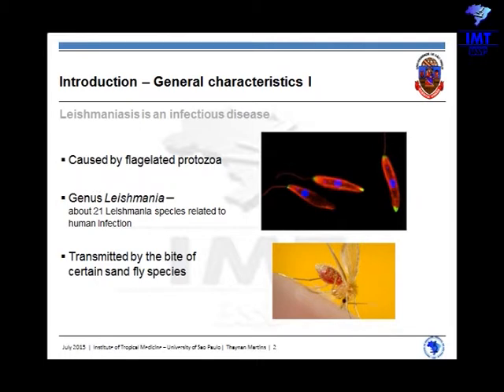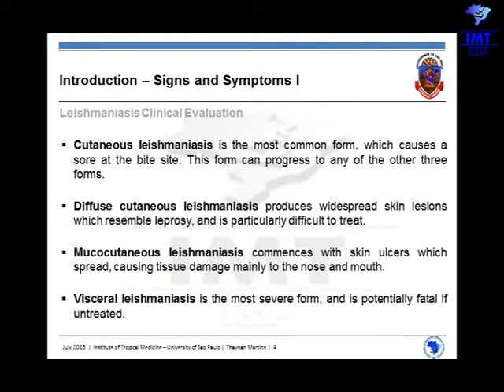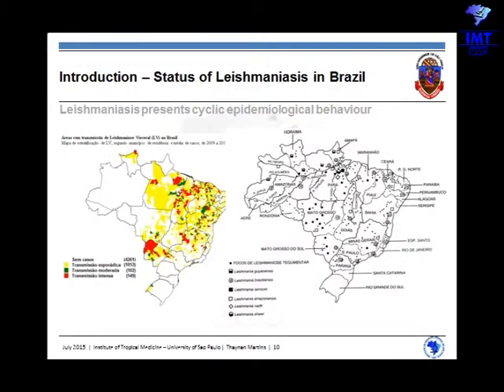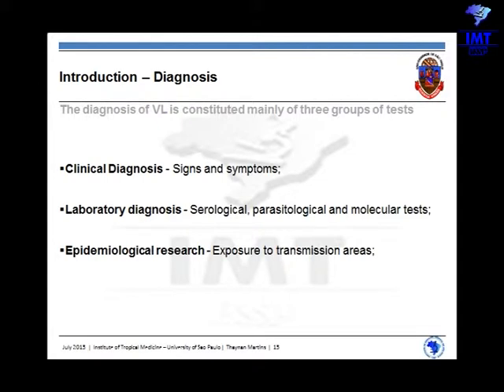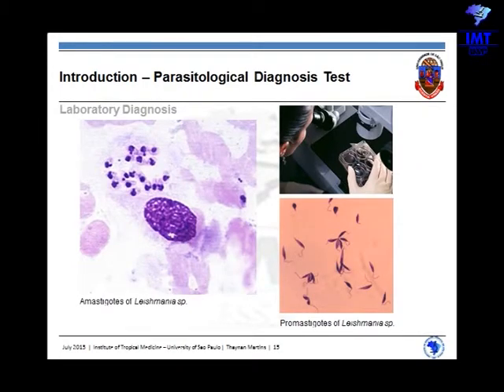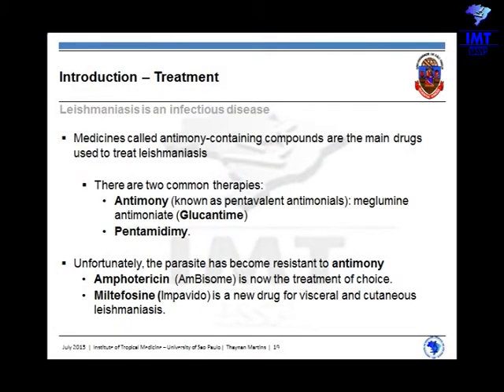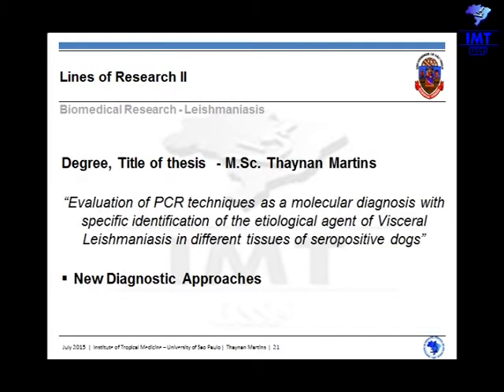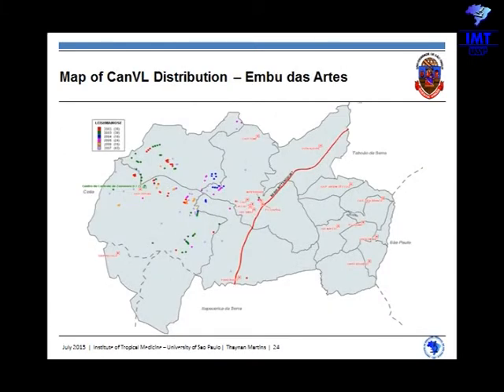pittrop thaynan 062013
Leishmaniasis -an emerging and neglected disease.